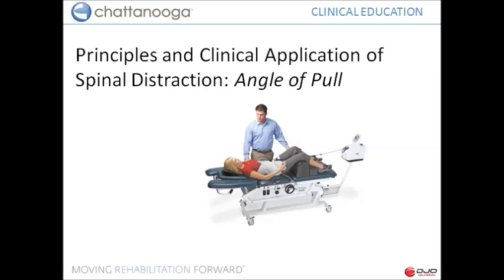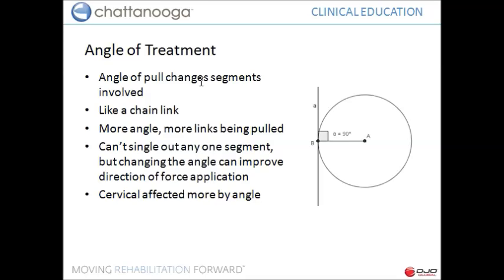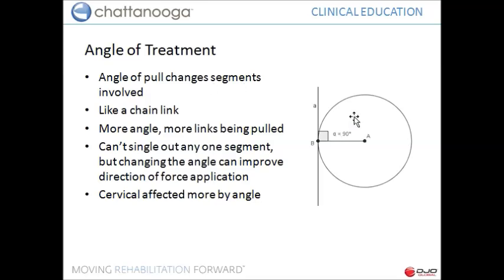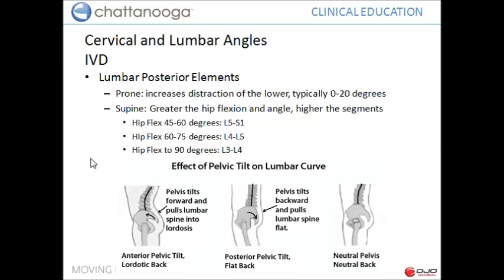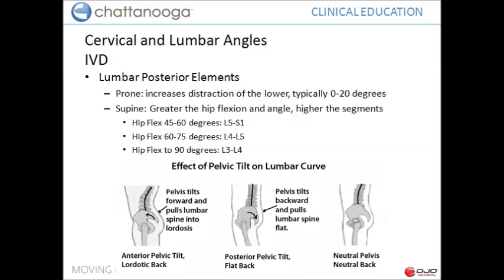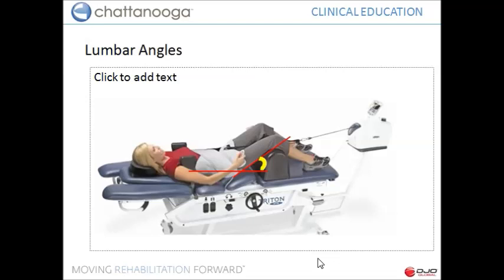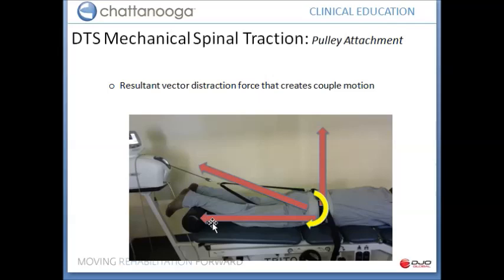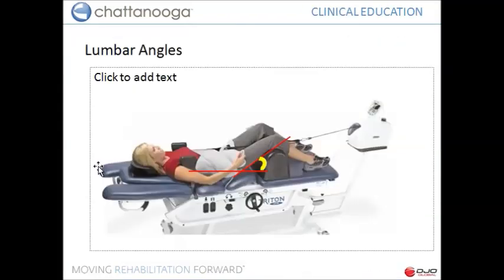Angulation in spinal distraction